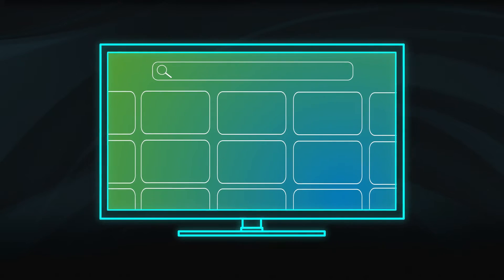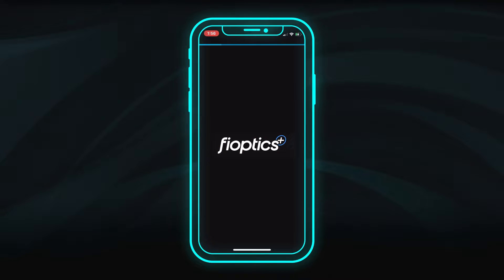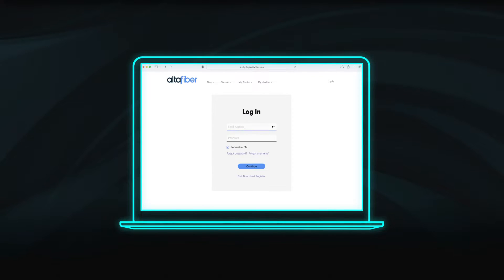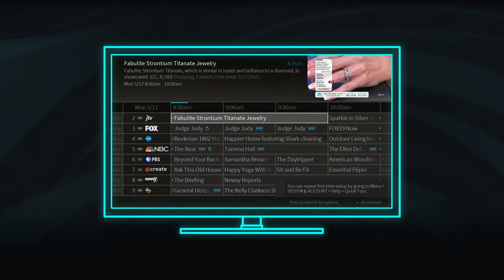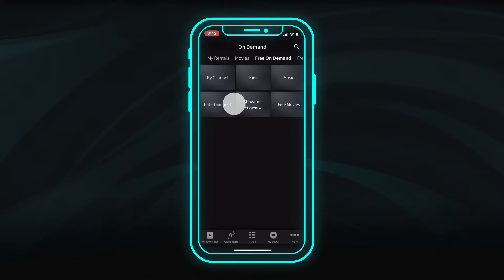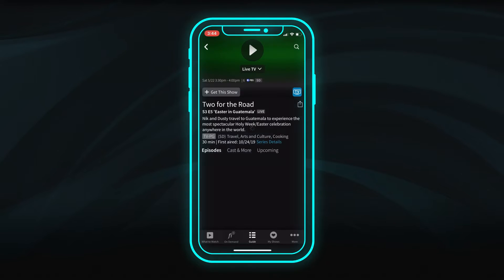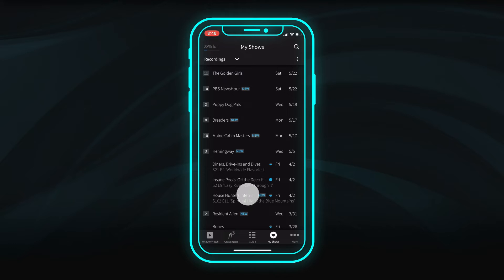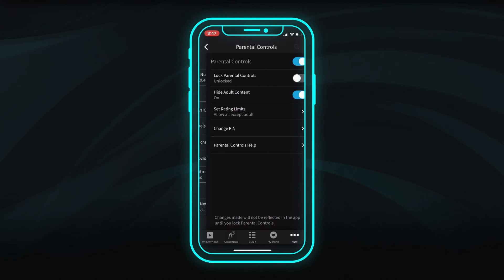Fioptics+ Mobile Apps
The Fioptics+ App for altafiber Fioptics+ TV is available for most Apple and Android devices, as well as streaming devices like AppleTV and FireTV. Watch how to download and navigate this app.